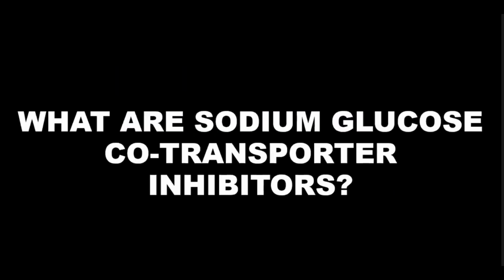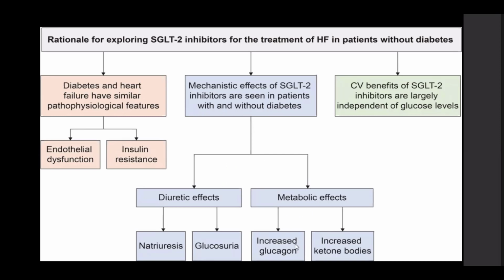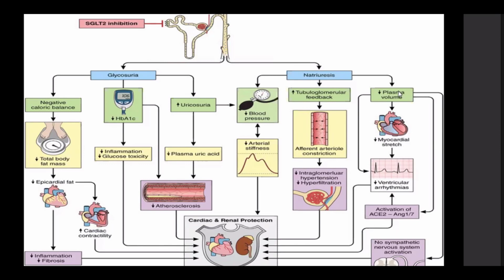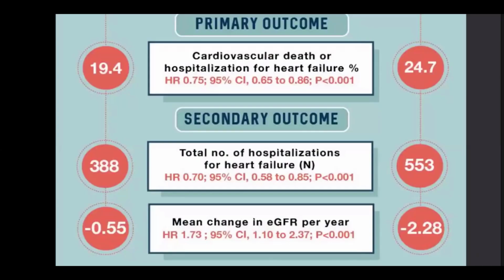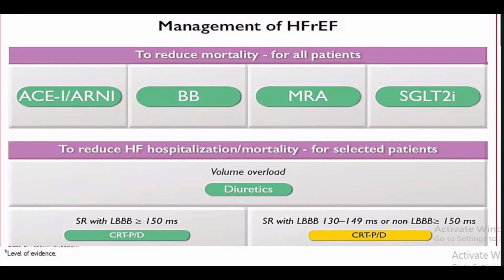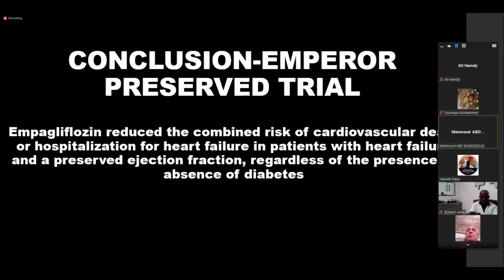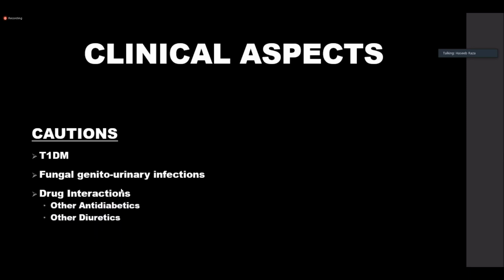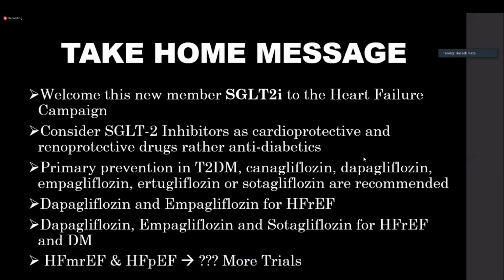SGLT 2 INHIBITORS Dr Haseeb Raza